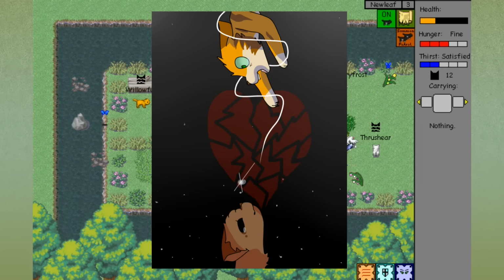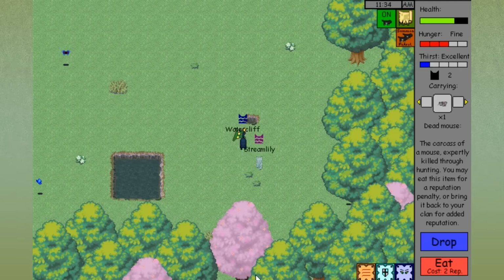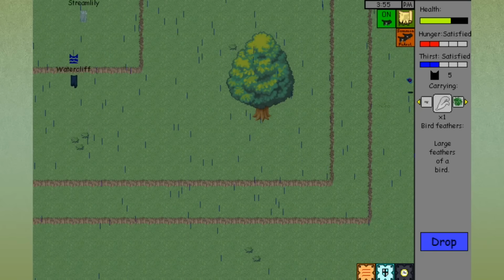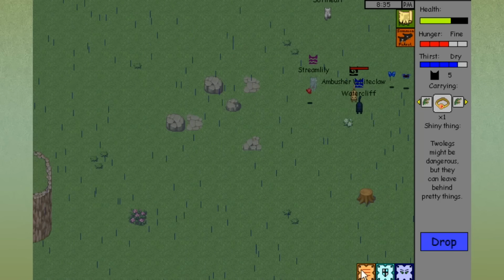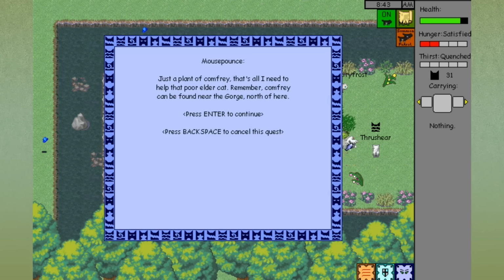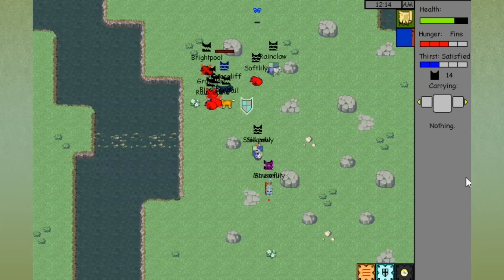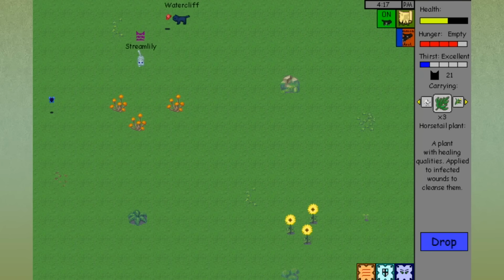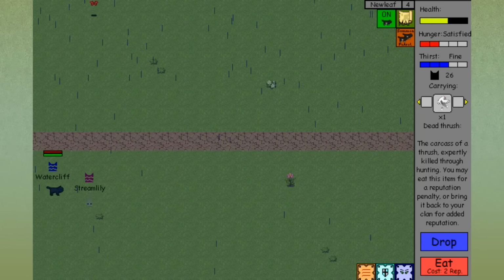Sneaking into the Depths of ShadowClan!! • Warrior Cats: Untold Tales - Episode #46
• 🐾 • Additional Warrior Cat Adventures!! • 🐾 •

Warrior Cats: Untold Tales is a wonderfully made and deeply detailed fan-made game by Falconstar! You can find it available for download

The beautiful drawing of Stonepool from our Warrior Cats Sims 3 series used in our thumbnail image is by Cupcakearecool!! :D

Join Seri the Pixel Biologist as we dive into Untold Tales and take on the roles of the clan cats within the first four original Clans - ThunderClan, RiverClan, WindClan, and ShadowClan!

We will work hard to prove our worth to our clan by gaining reputation through quests and challenging the other clan cats - and perhaps even take on the role of medicine cat or deputy while we're at it!